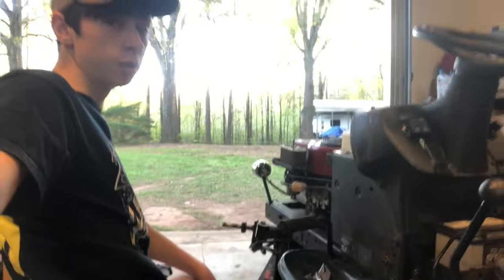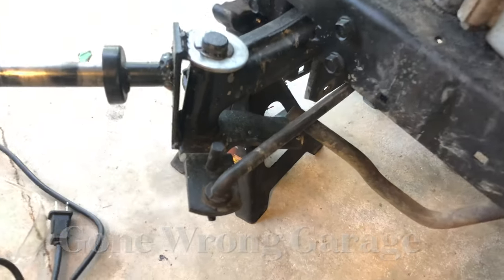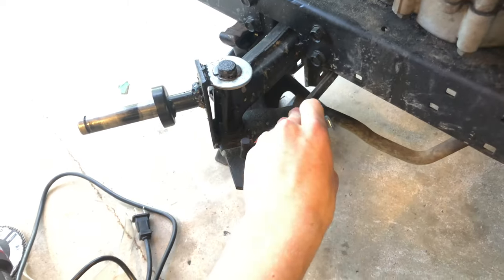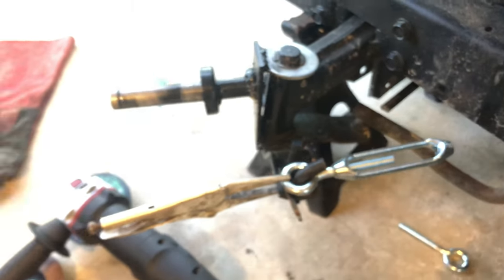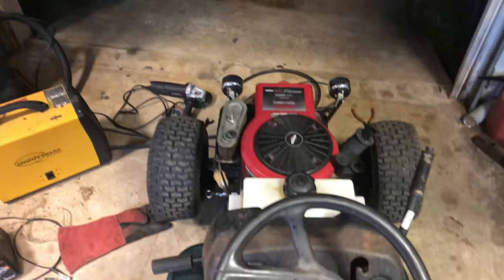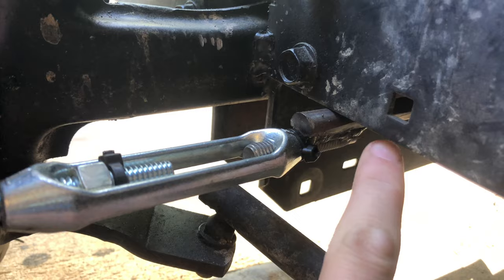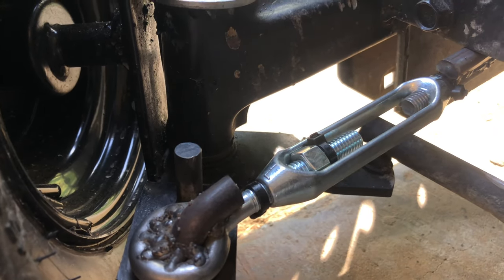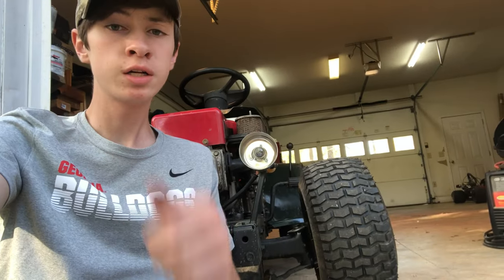Racing Mower Adjustable Front Tie-rod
In this video I custom-made a front tierod for my racing mower because it had to much toe out and just wanted an adjustable front end!